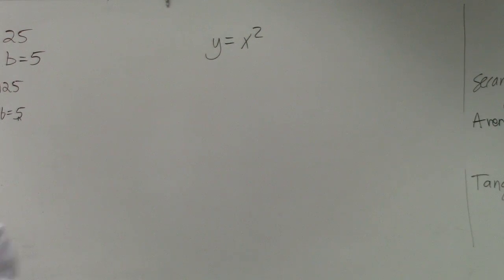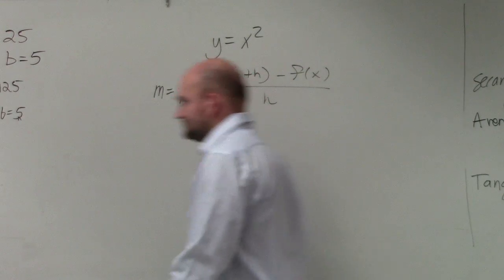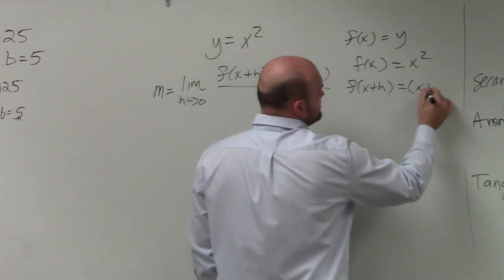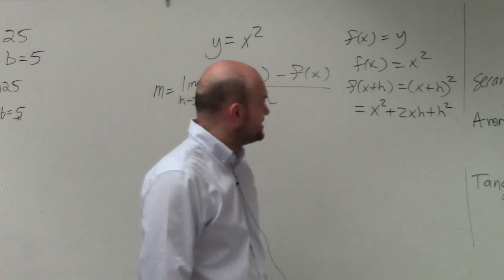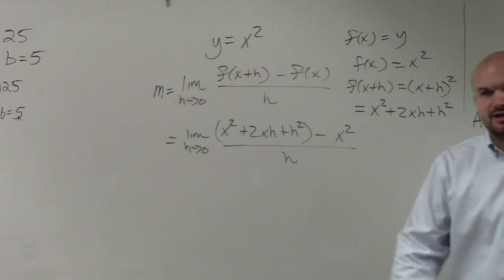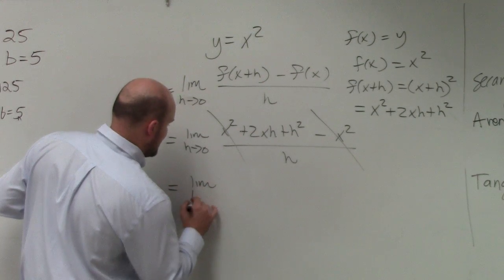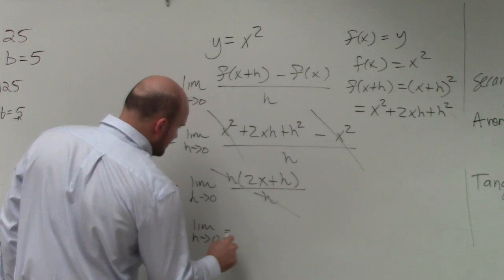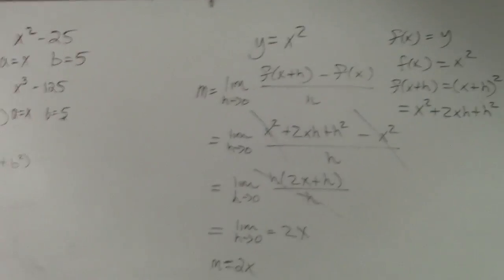How to find the slope of a tangent line using the definition of derivative